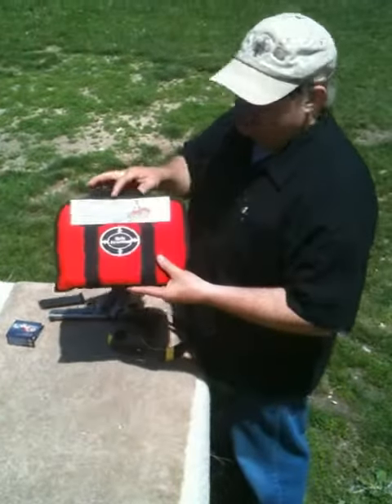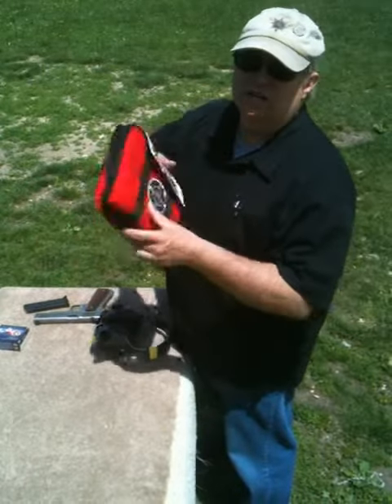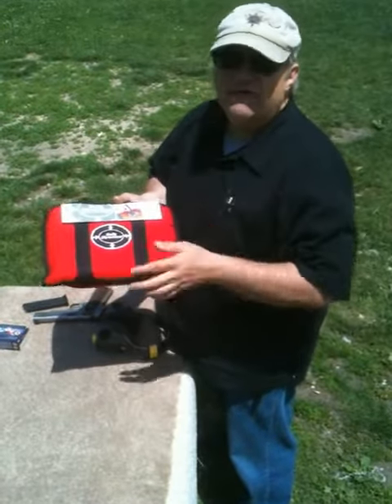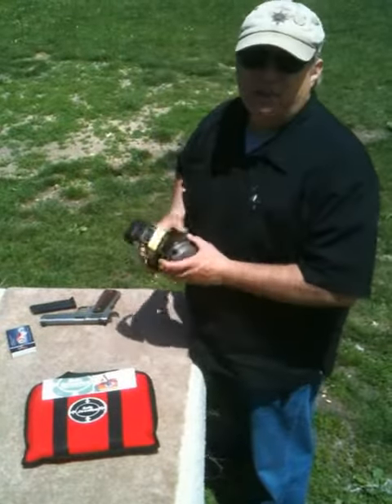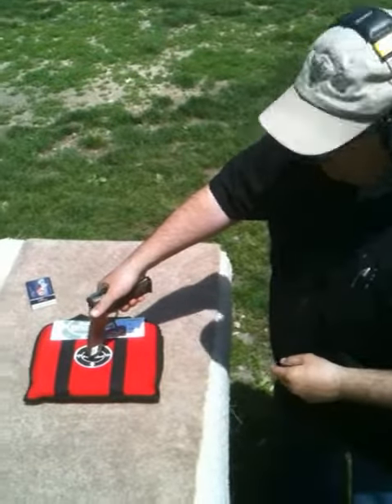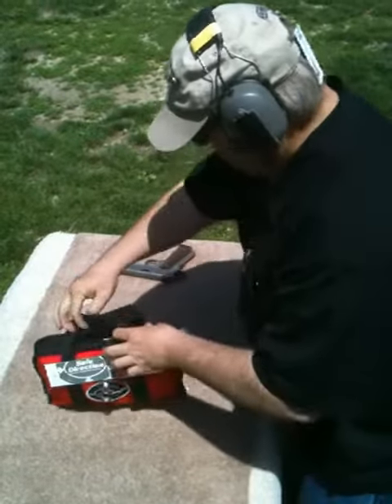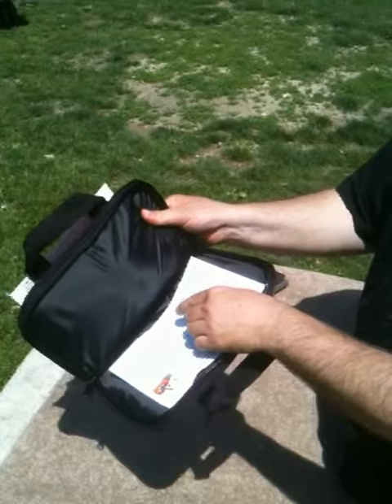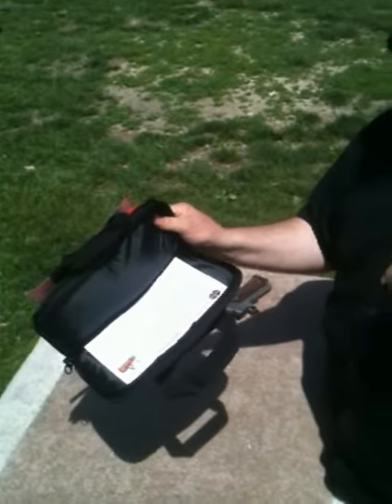Safe Direction® Ballistic Containment for Firearm Safety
Steve Camp, Ravelin Group, LLC owner and lead instructor, demonstrates his patented Safe Direction® Pistol Transport Case Firearm Safety Product.  The handgun rated NIJ IIIA ballistic containment and energy dispersal properties of his patented ballistic resistant gun case completely absorb and contain a discharged bullet up to .44 Magnum including .45 ACP, protecting the user against the aftermath of an unintentional discharge. Designed to be used for the safe loading and unloading of handguns.  Manufactured by Ravelin Group, LLC